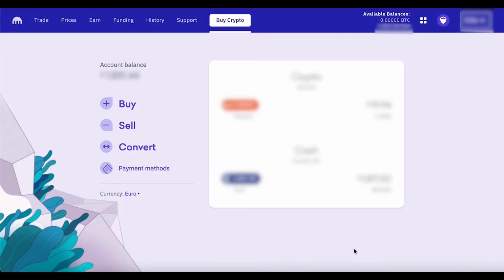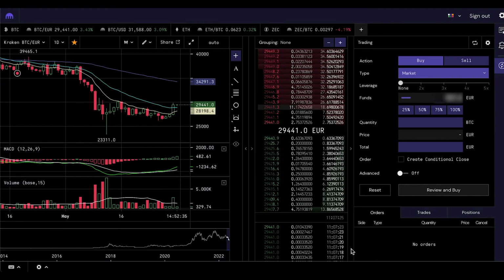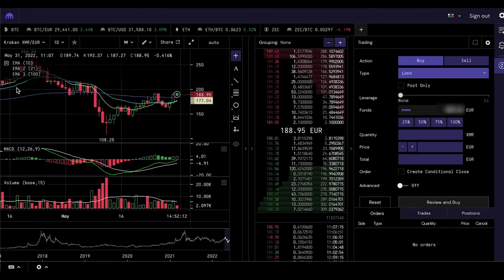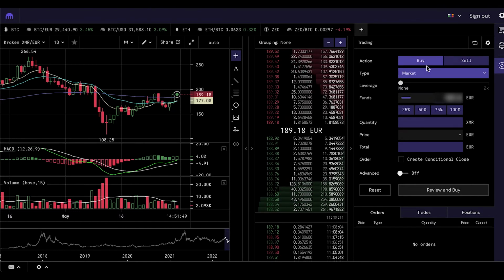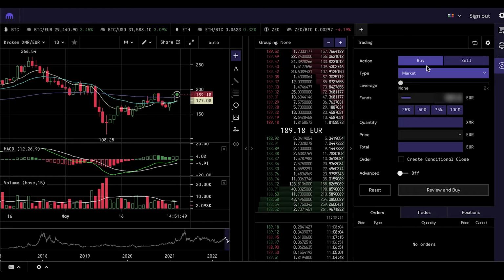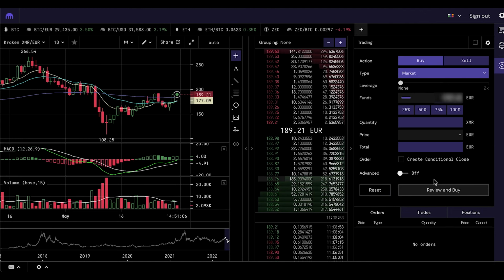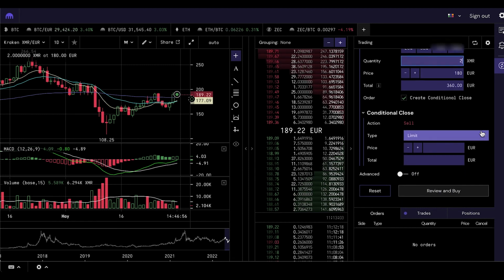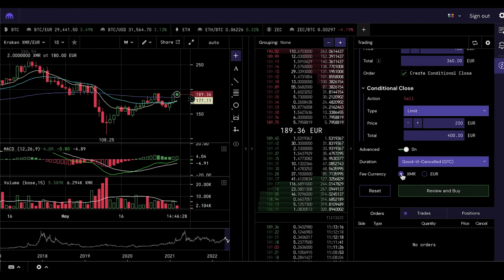How to use the Kraken trading area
Video content breakdown:

0:00 - Intro
0:39 - How to fund your account
1:13 - How to access the Kraken Terminal
1:36 - Intro to the Kraken Terminal trading area
3:52 - How to create a market order
6:05 - How to create a limit order